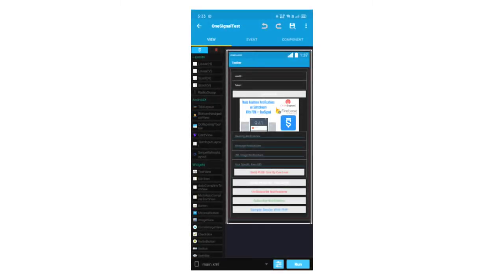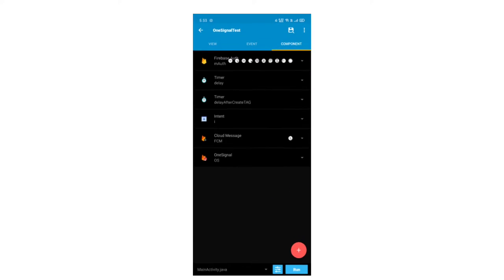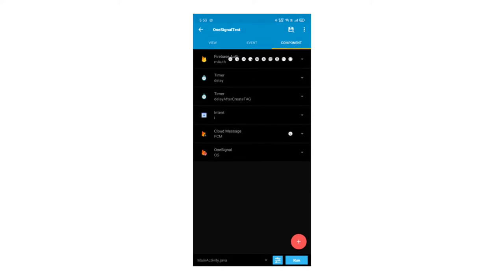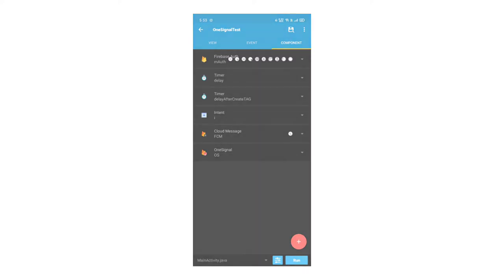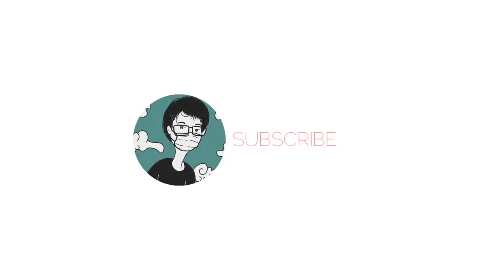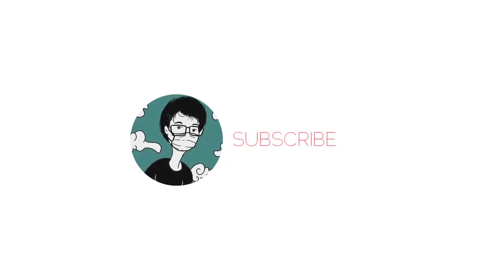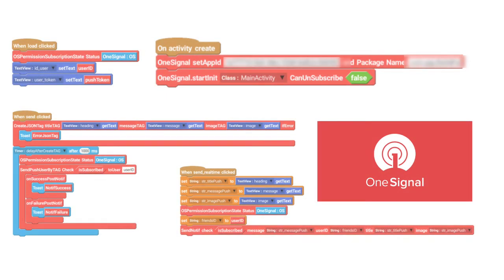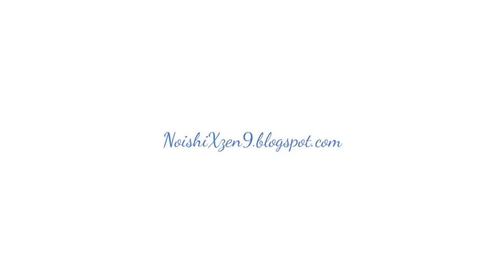One Signal Full Source Code Free Download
NOISHIXZEN

THANKS 👍